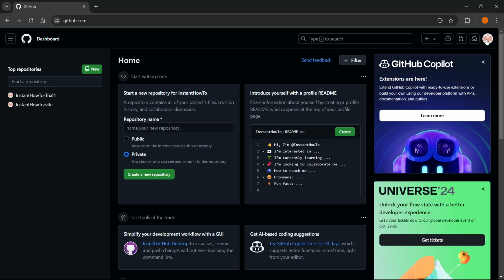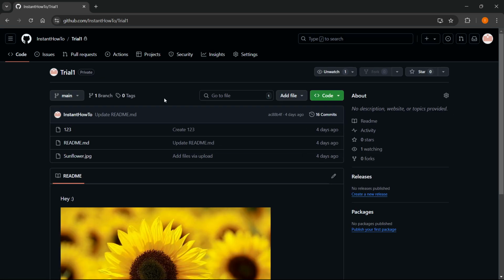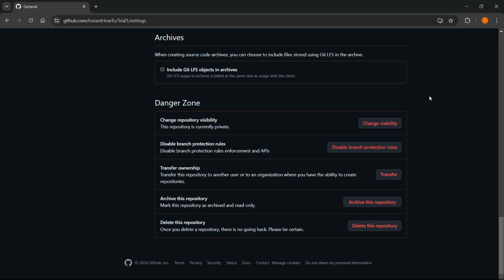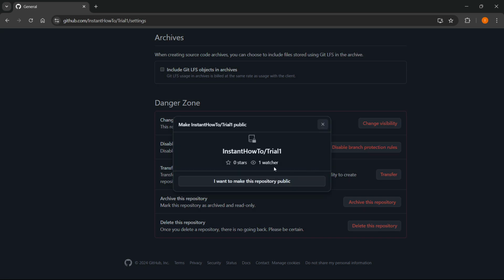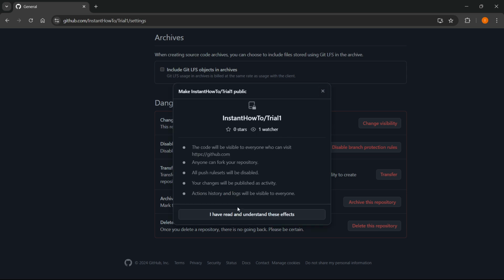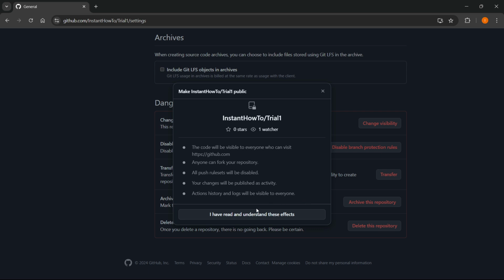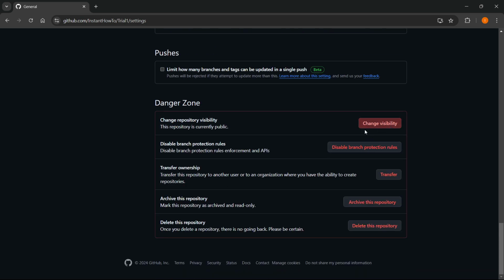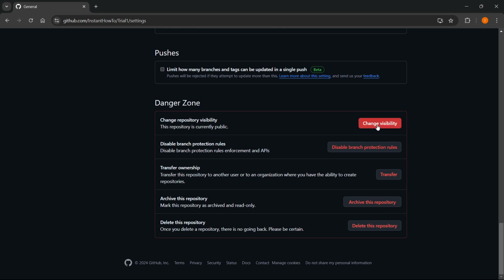How To Make PRIVATE GitHub Repository PUBLIC (FULL GUIDE 2026)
In this video, I'll show you how to make private github repository public. This is a full guide on how to make github repository public and how to make github repository private.

In case you've been trying to make github public, this is the video you need to see!